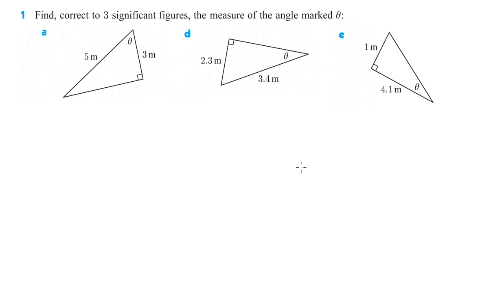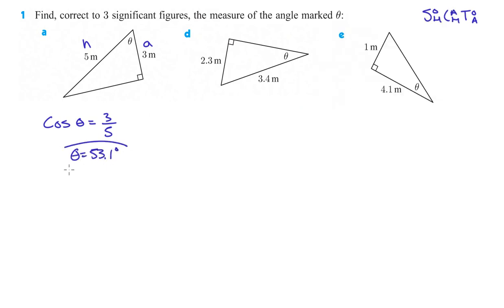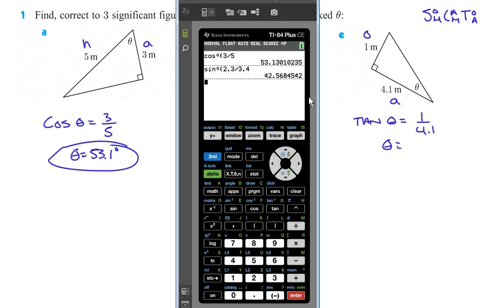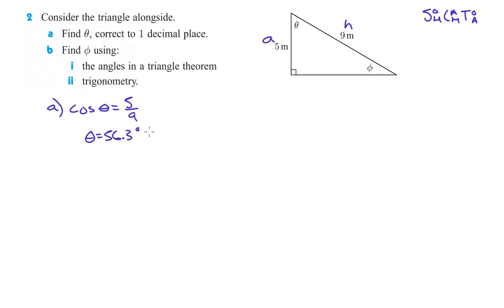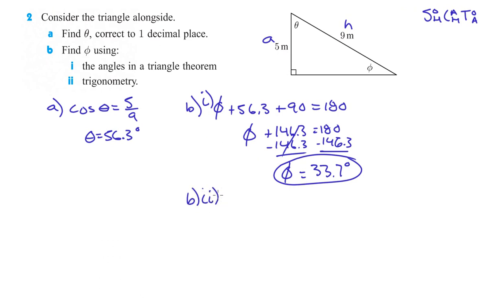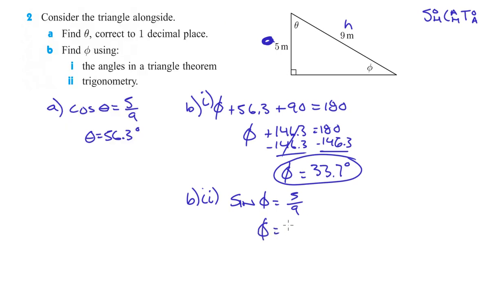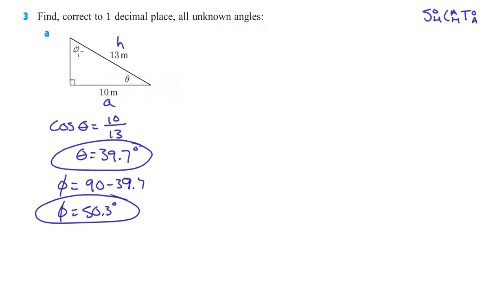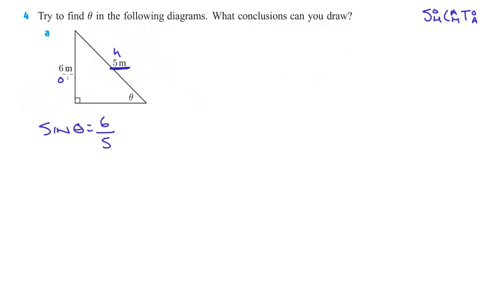7C Worked Problems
1a 0:05
1d 1:28
1e 2:10
2a 2:58
2b (i) 3:45
2b (ii) 5:16
3a 6:04
4a 8:23
5a 9:20